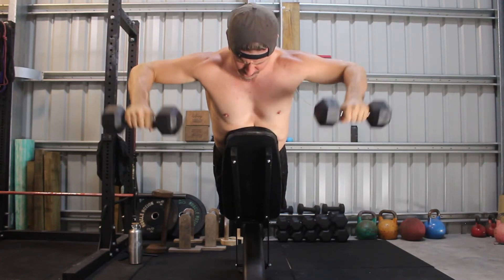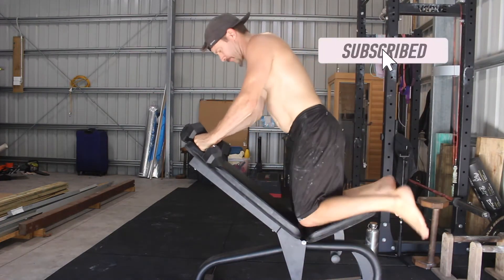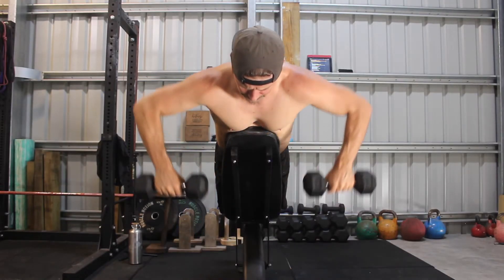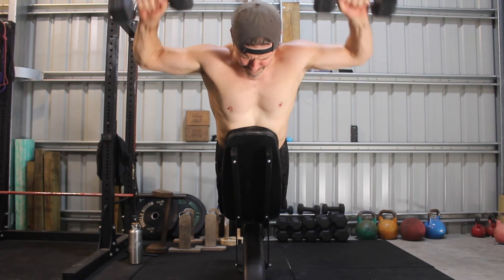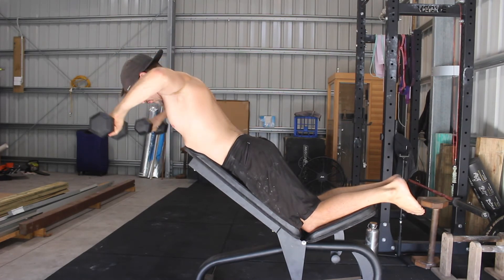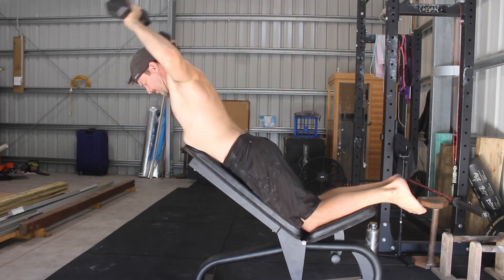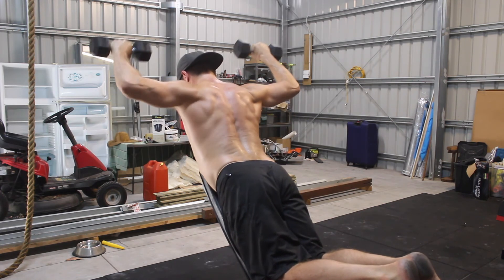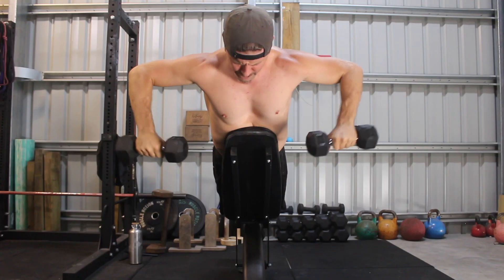Shoulder External Rotation, Cuban, 45* Incline, Dumbbells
To build strong and stable shoulders, it's essential to train the shoulder external rotators with various exercises. The 45* incline Cuban rotation is a sound variation that we like to use to strengthen the stabilisation muscles of the shoulders.

Set the bench to a 45* incline. I prefer to elevate the seat so that I can kneel on it. Lie face down on the incline bench with a dumbbell in each hand and the arms reaching down towards the floor.

Contract the glutes and push the hips into the bench.  Keep the glutes contracted for the entire set.

From here, keeping the shoulder depressed, pulling them down you back and away from your ears, bend the elbows to 90degress and lift them to be in line with the shoulders. You want the right elbow, right shoulder, left shoulder, and left elbow to have a nice horizontal alignment.

At the bottom of each repetition, the forearms are perpendicular to the floor, with the wrists aligned under the elbows.

Keeping the elbows bent at 90* and fixed in space, externally rotate the shoulders to lift the weights forward and up.

Shoulder external rotator strength and shoulder flexibility will dictate the range of motion here. In an ideal world, you want to externally rotate the shoulders so that your ears are visible under the forearms.

Once you reach the end range of your external shoulder rotation, reverse the movement by internally rotating the shoulders to move the weight forward and down.

Notice that the elbows stay fixed in space, and the shoulders are doing the work.

This incline variation is one of the tougher shoulder external rotator exercises, and hence the weight will often be a little lighter. Find a weight that allows you to work through a full range of motion with control.

I'd recommend performing 3-4 sets of 6-20reps depending on your goals.